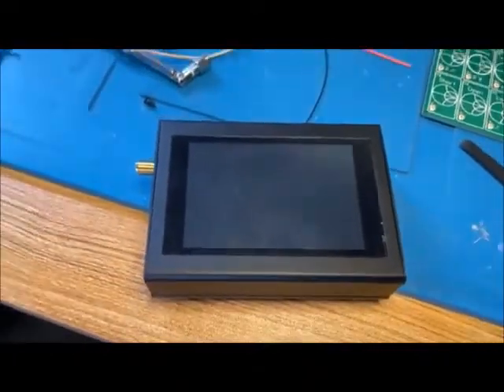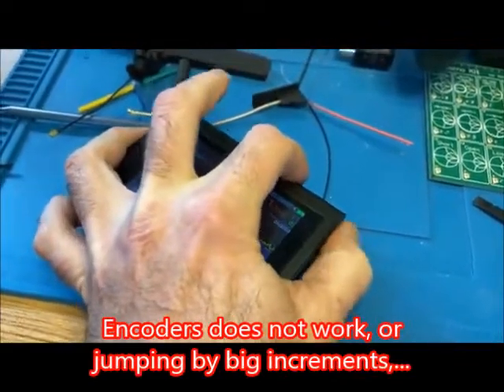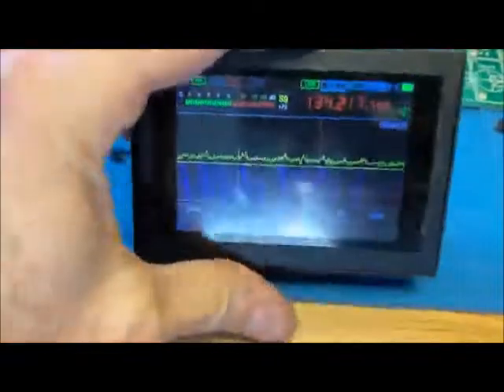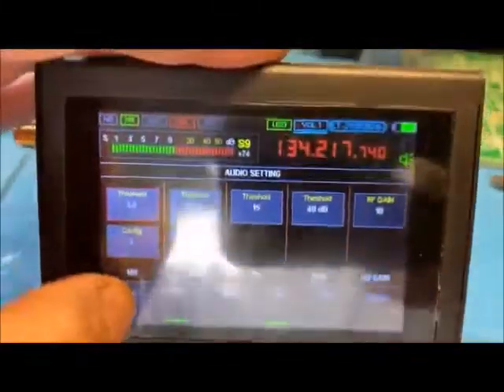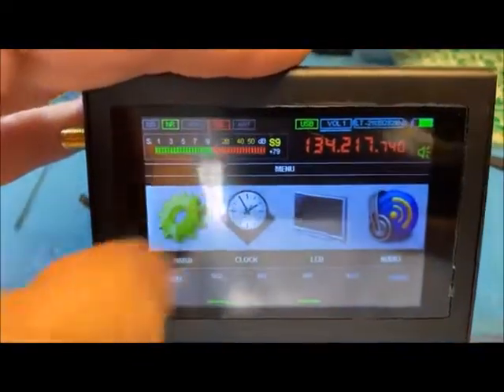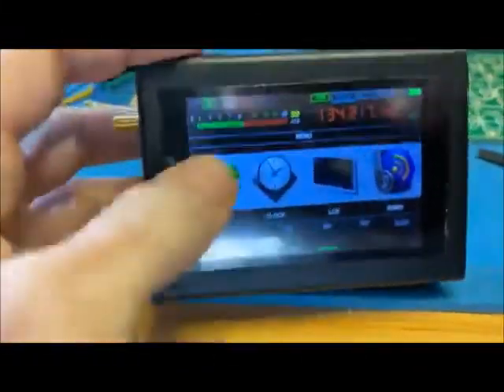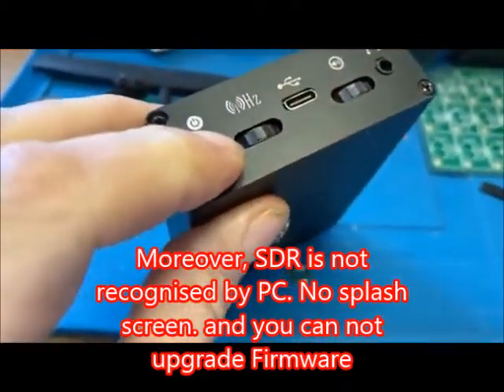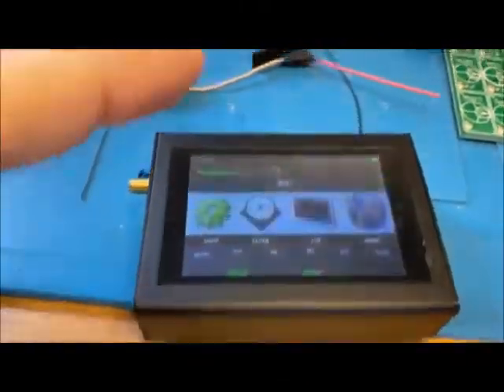And likely I was frauded!!! By Aliexpress and its sellers ???!!!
Everyday practice. Especially during the Covid-19 crisis,...It is time to boycot their non consumer friendly behaviour!!!